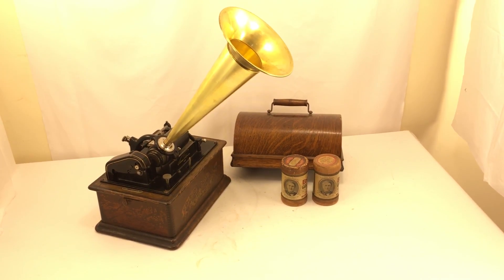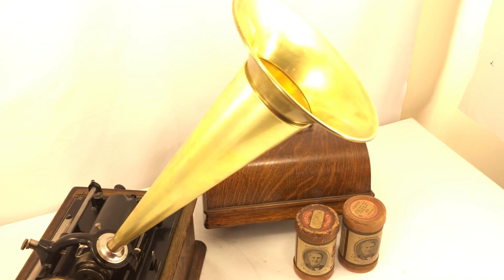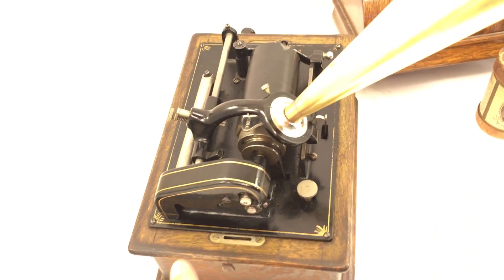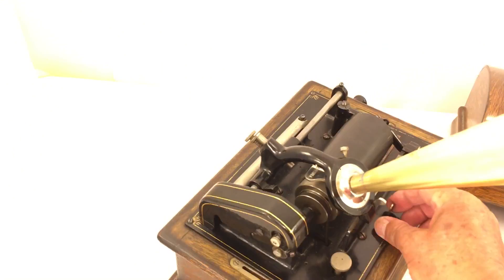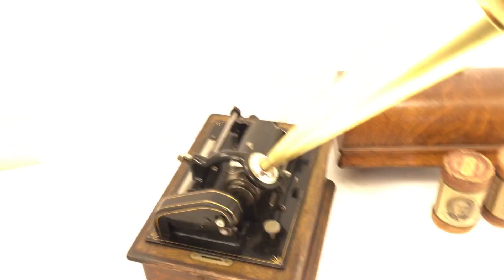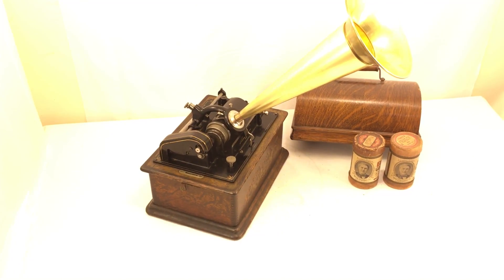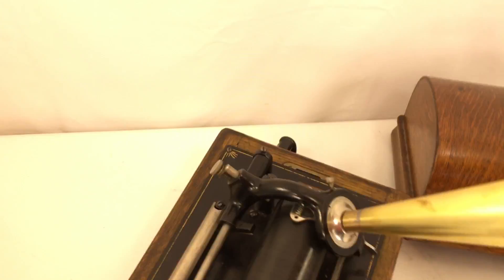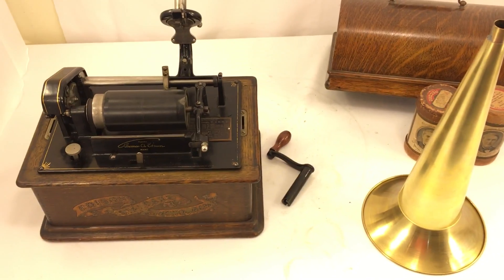Edison Standard Phonograph (bh)